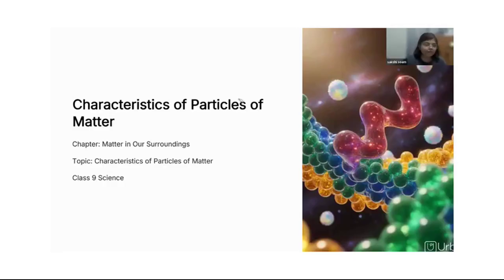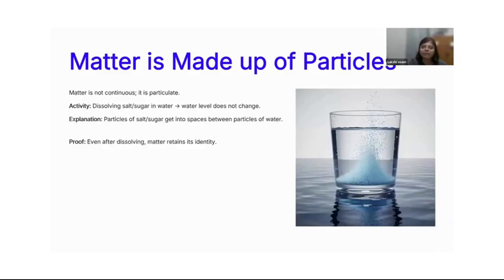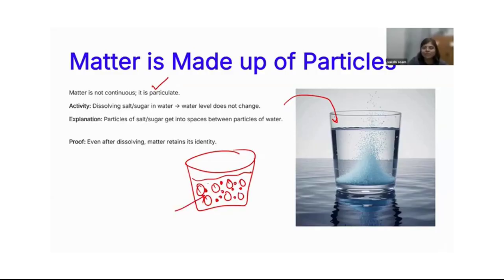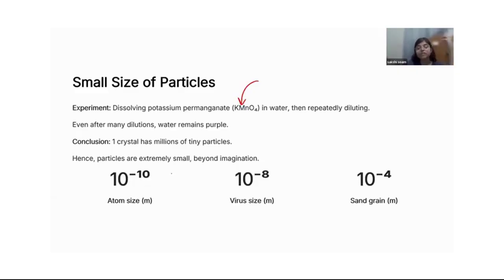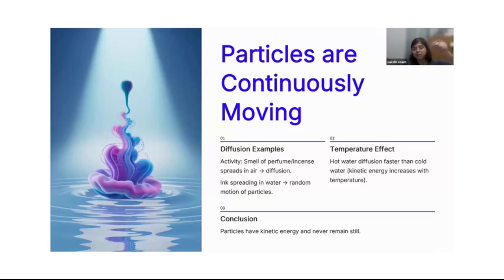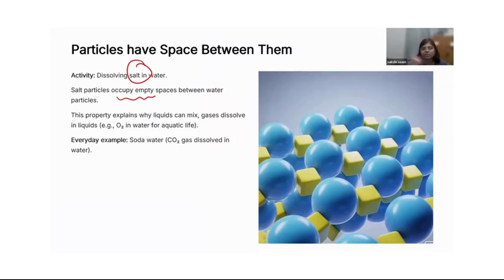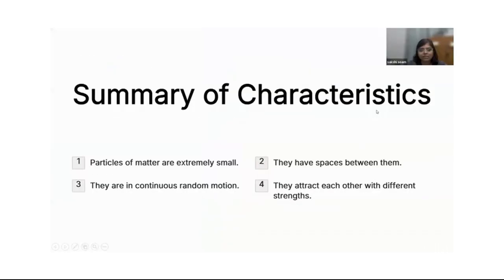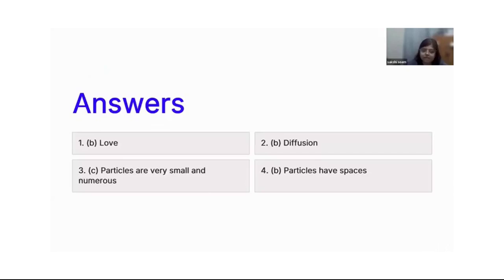Particles in Motion: Secrets of Matter | Sakshi S.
Learn about "Particles in Motion: Secrets of Matter" from Sakshi S.. This is a concept from CBSE - Class 9 - Science - Matter in Our Surroundings - Characteristics of particles of matter.